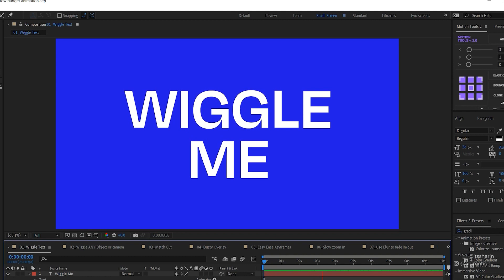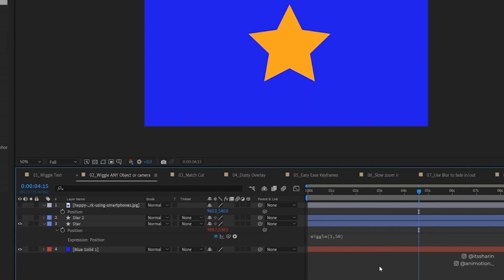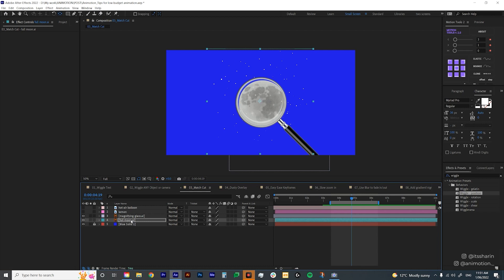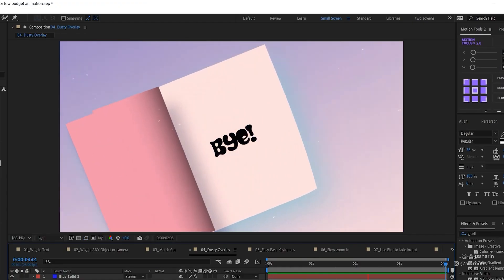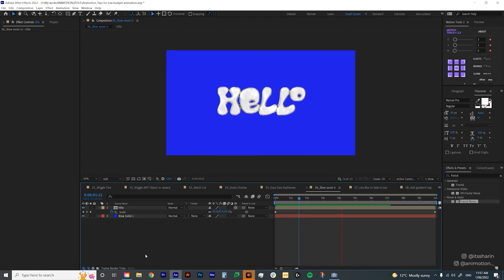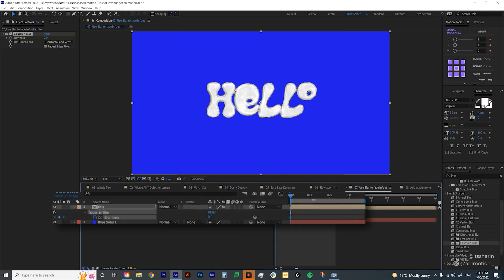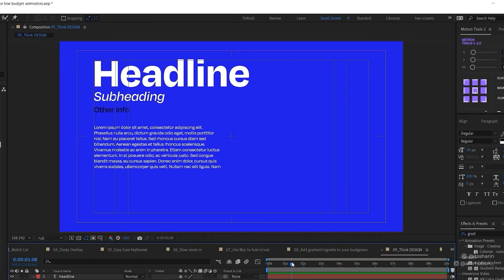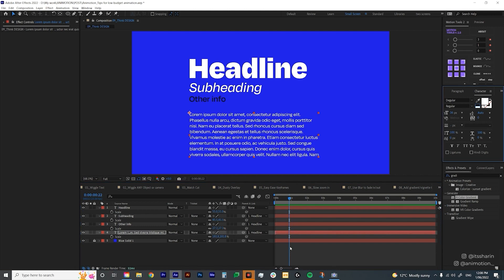10 Tips to Make Your BASIC Animation Look SLEEK & PROFESSIONAL | Adobe After Effects Tips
Ever been in a situation where - there's limited time or limited budget? Yet you wanna make your animation high quality still? Say no more. in this tutorial, I'm sharing some tips when you wanna make your basic animation look sleek & professional.

◆ Watch my mentioned tutorials:
Expressions (note: it's super OLD)

0:00 Intro
0:24 Tip #1
1:44 Tip #2
4:05 Tip #3
6:55 Tip #4
8:04 Tip #5
8:31 Tip #6
10:48 Tip #7
11:31 Tip #8
13:17 Tip #9
15:28 Tip #10